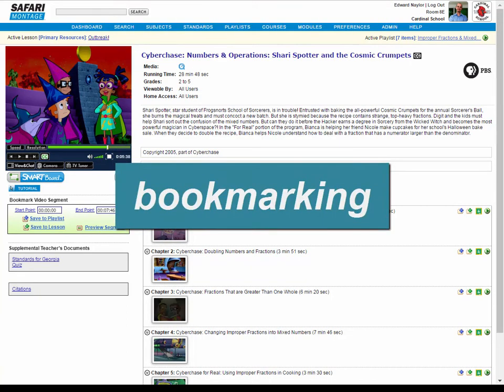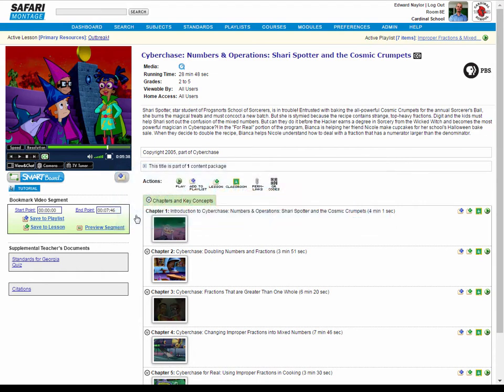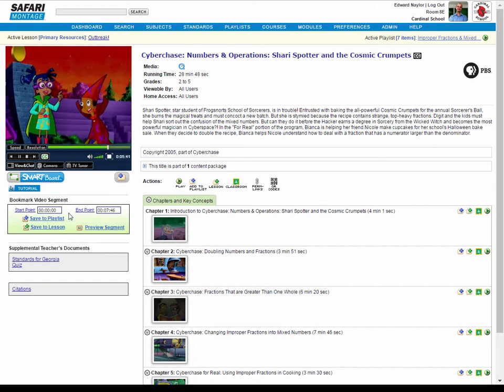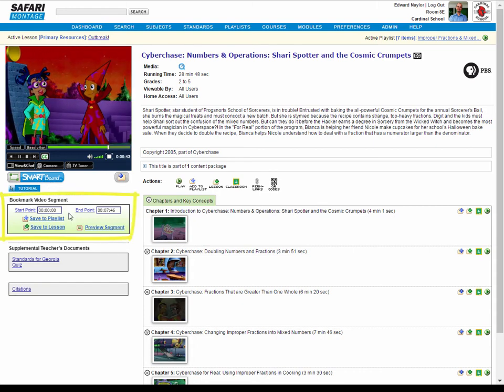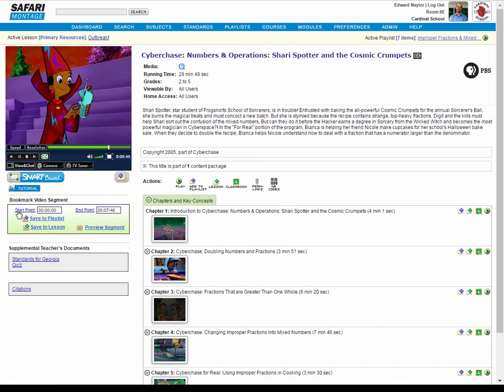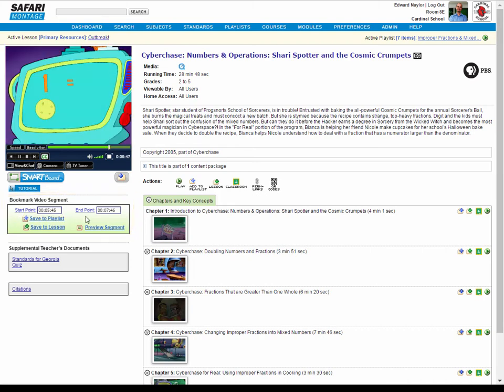Bookmarking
This is a video tutorial on playlists within SAFARI Montage.